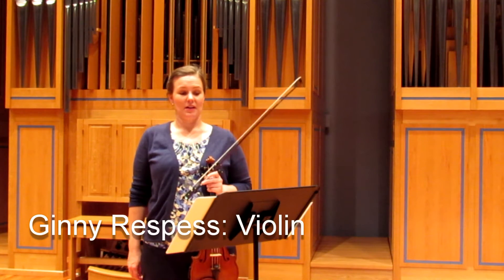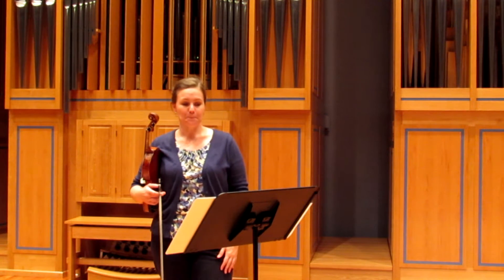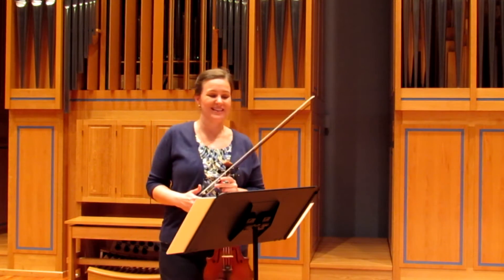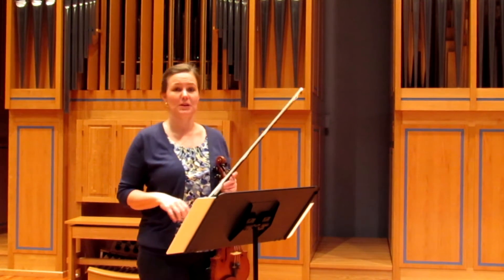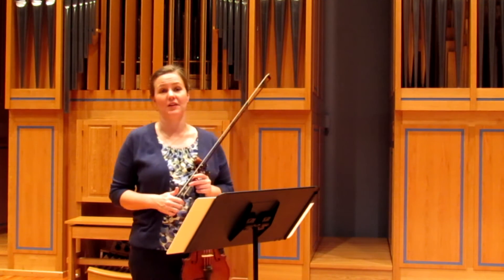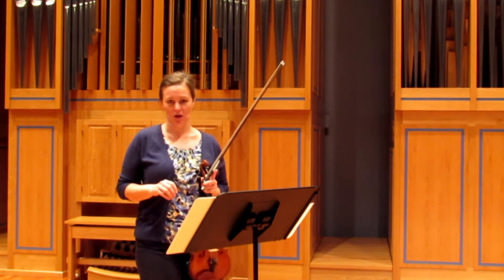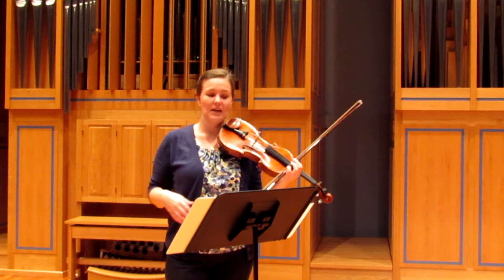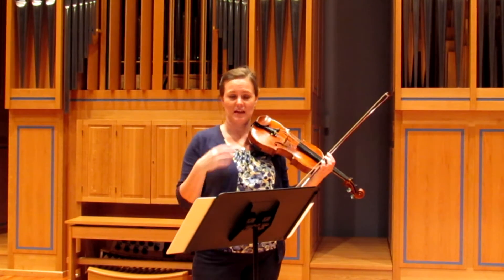11th and 12th Grade Florida All-State Violin Excerpt Two 2014-2015 School Year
Ginny Respess of the Florida Orchestra gives tips and demonstration for Florida All-State Ensemble Audition preparation.

Film Location:  St. Petersburg College

Violinist: Ginny Respess
Video: Zachary Twitty
Audio: Clarence Ford
Supervisor: Nathan Muehl

College Accreditation